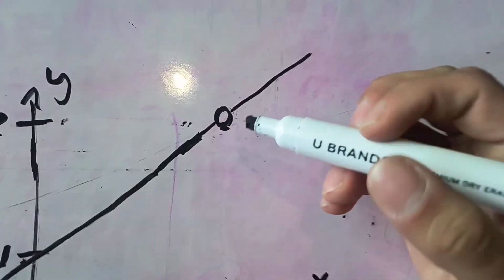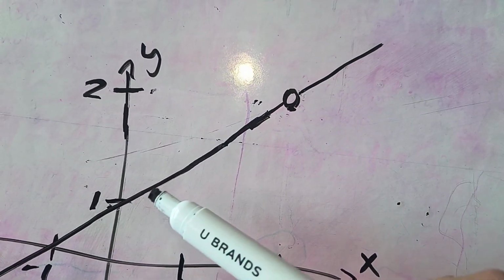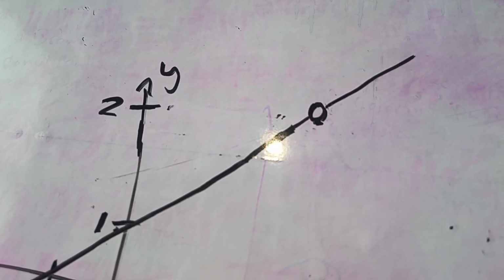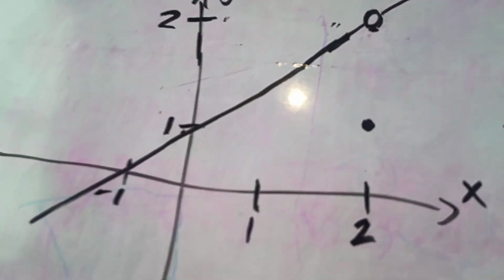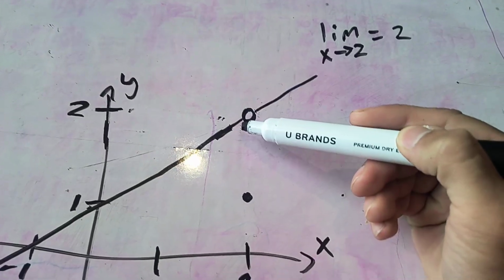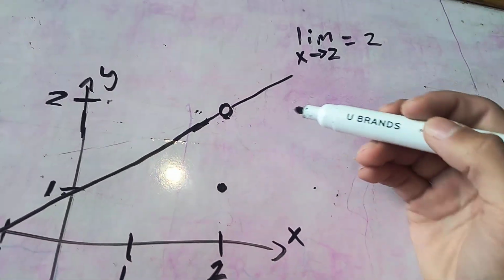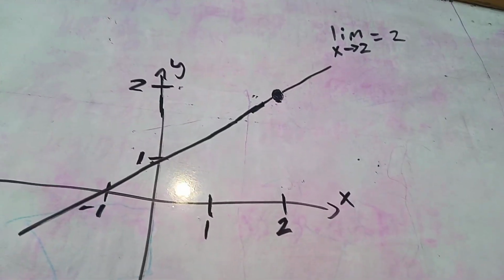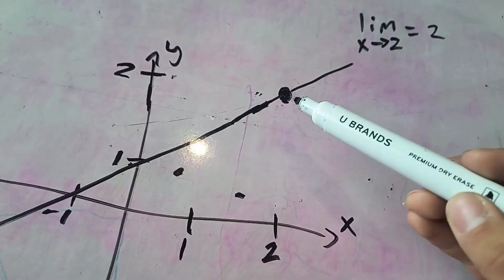Limits at defined and undefined points. (Calculus)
learn that limits are not dependent on whether a specified point on x is defined or not.